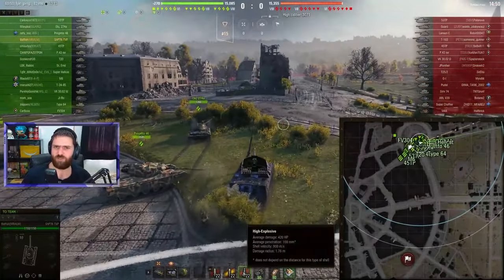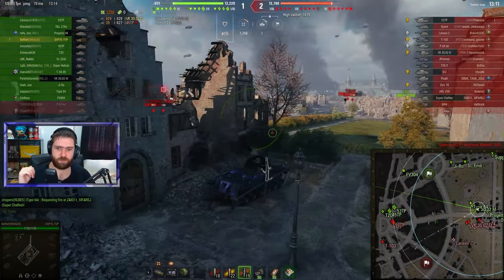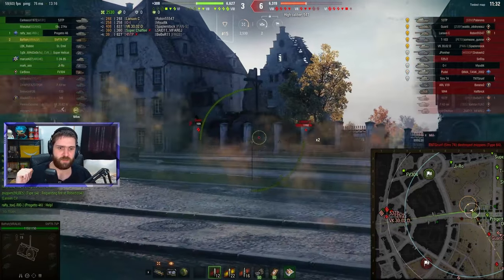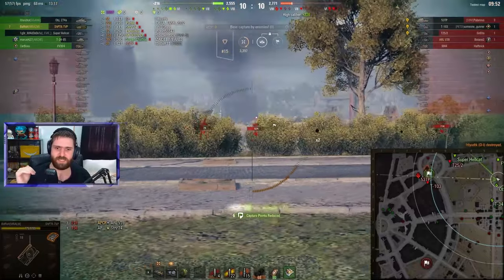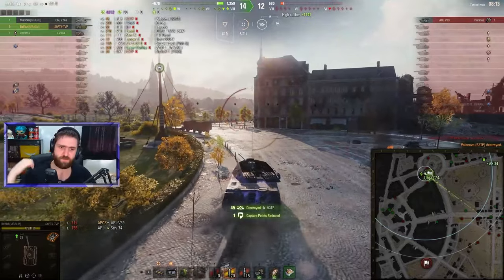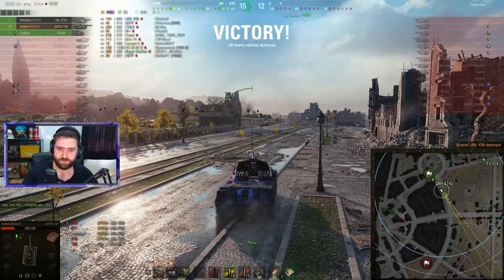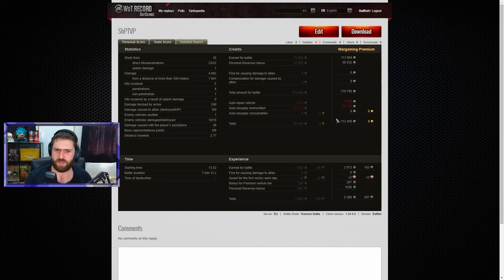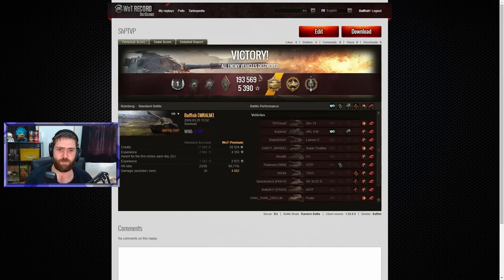Tier 11 DPM in a Tier 8 tank!!! - World of Tanks ShPTK-TVP 100 CRAZY DPM!!!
The ShPTK-TVP 100 has some CRAZY DPM!!! What do you think of the ShPTK-TVP 100? is it too good, balanced, not good enough maybe?

0:00 ShPTK-TVP 100 Gameplay
7:41 Summary + Post Game Stats
12:24 Ending